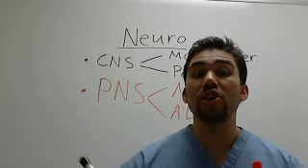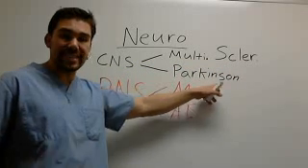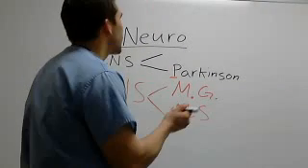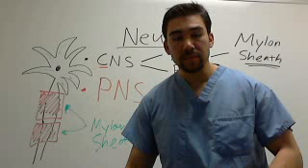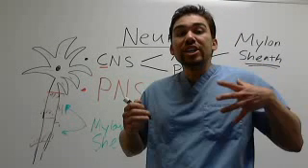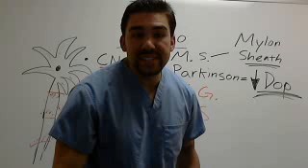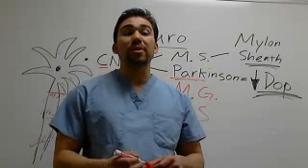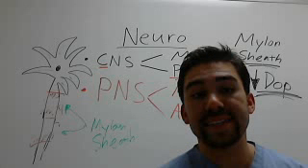Neurological Disorders: Parkinson's, MS, MG, ALS